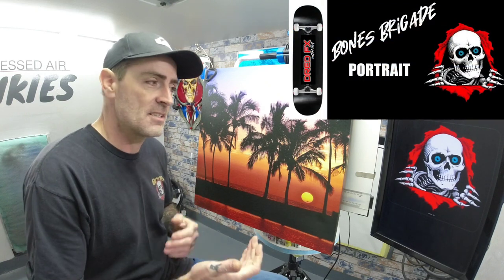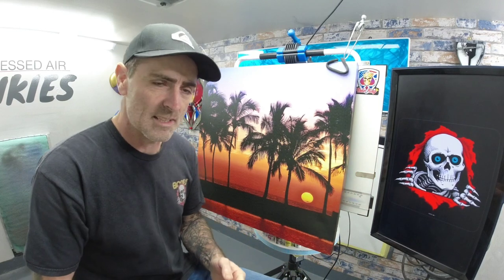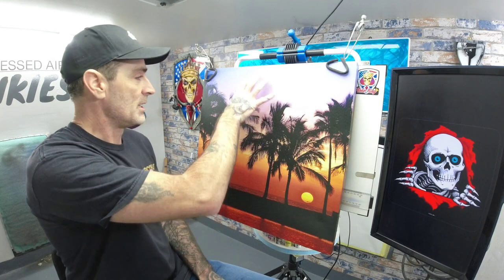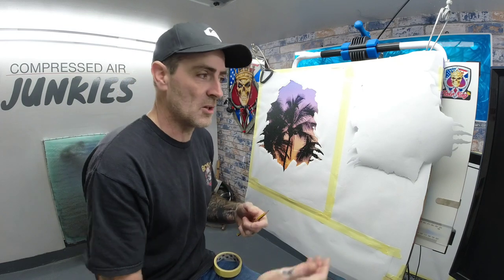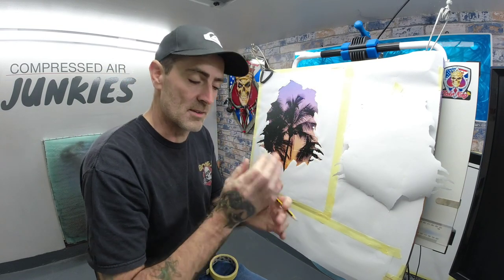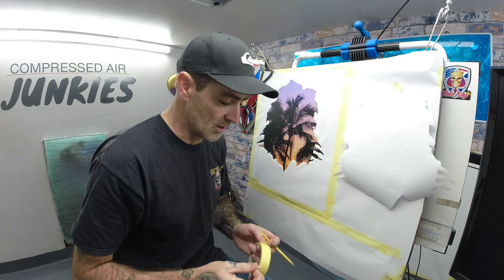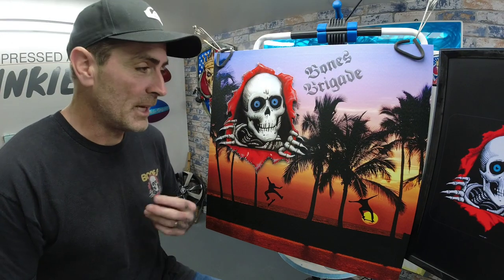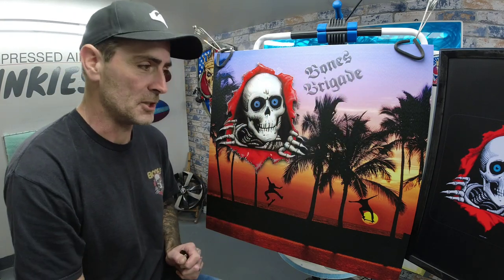second hand canvas art with a new twist BONES BRIGADE 🤘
in today's video I will be painting on a second hand canvas and turning it into a retro skateboarding piece the bones brigade